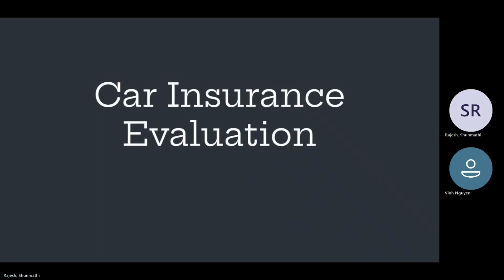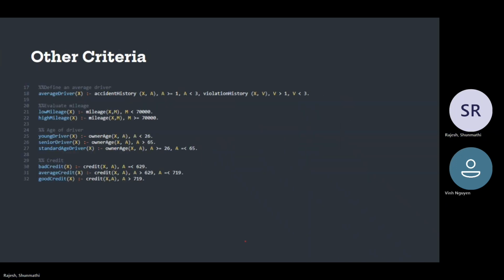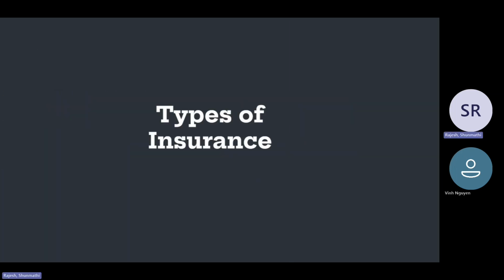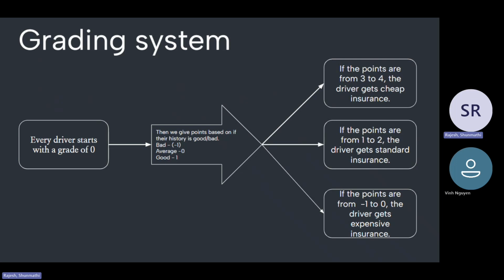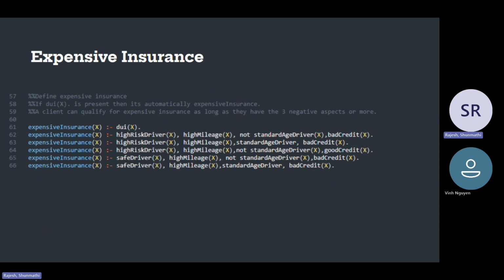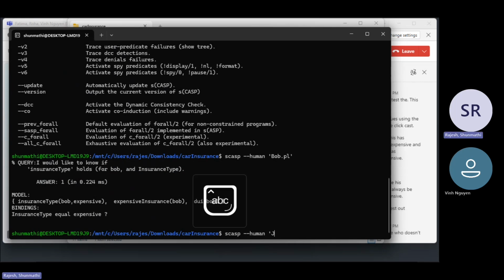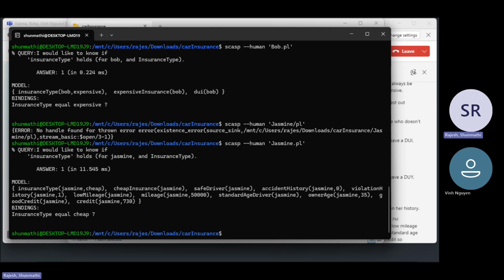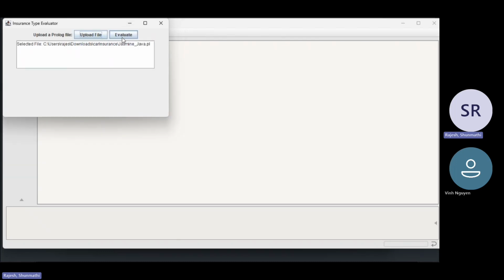Car Insurance Evaluation